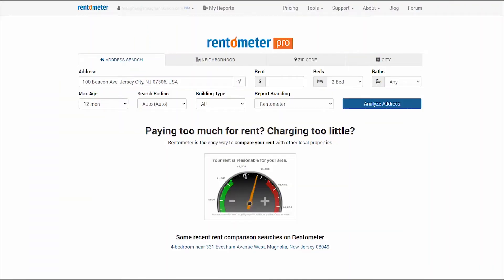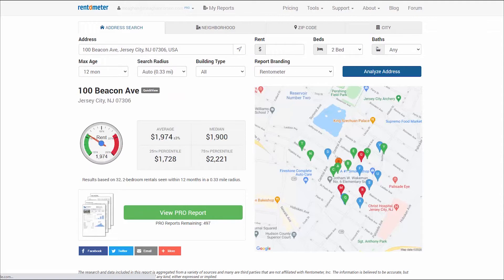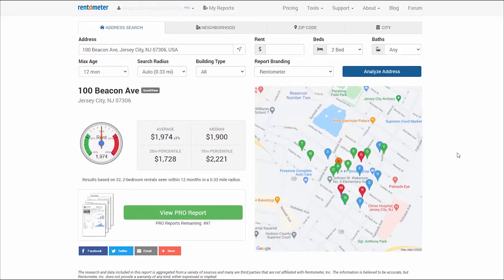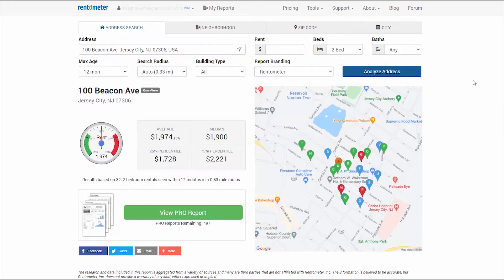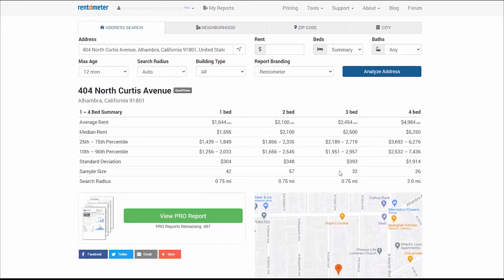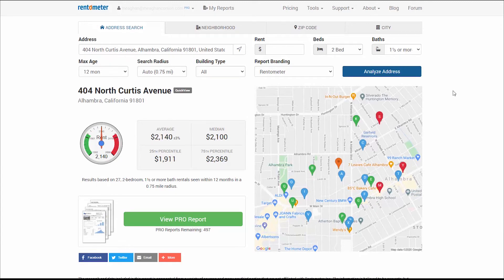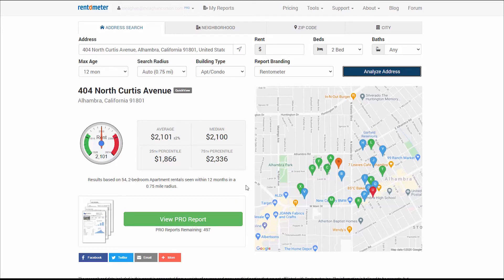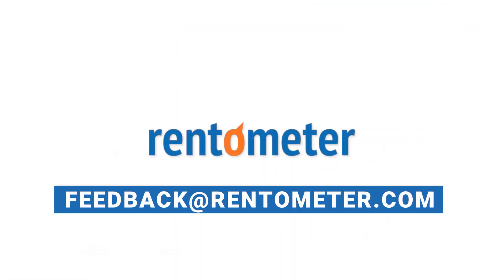Rentometer Pro Quickview Tutorial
Rentometer can now deliver our rent analysis faster than ever! Customers receive a "QuickView" with the key rent statistics for their search, - and the full PRO report is just a click away for those that need a more detailed analysis.

We made this upgrade to improve the speed of our report results, and also to help users stay better organized by not cluttering the My Reports section with unwanted reports. For many users, the QuickView is all the information they need.

All-Pro subscriptions include unlimited Quickview searches for fast access to key rent metrics. If a user needs more detailed information, they simply click the green "View Pro Report" button to see the full rent analysis.

We have different subscriptions based on the number of full rent reports that you need.  We want you to have the PRO plan that's right for your business!

to see what subscription works for you.